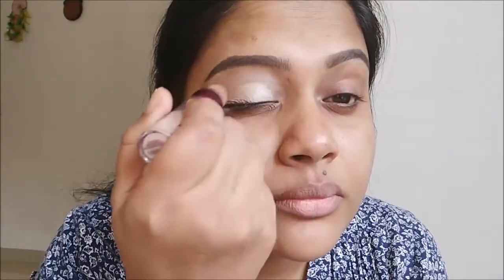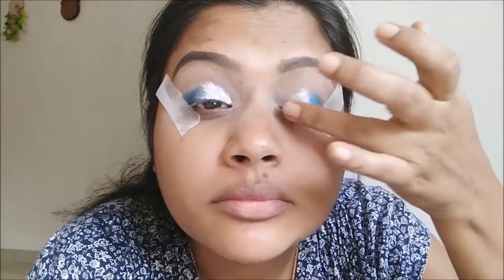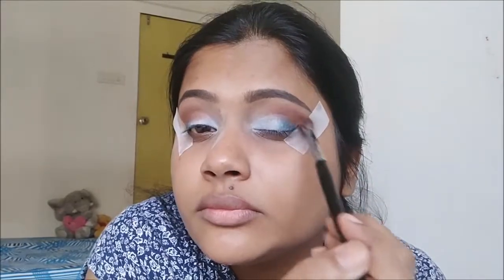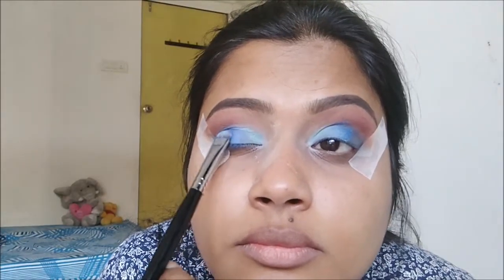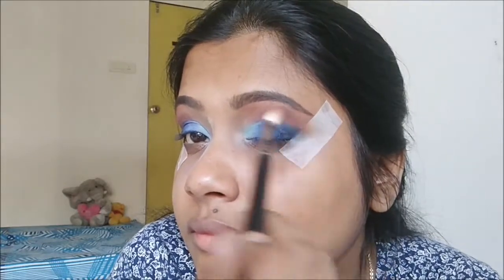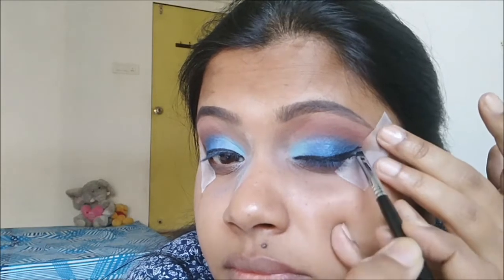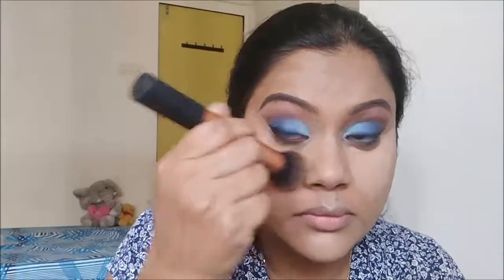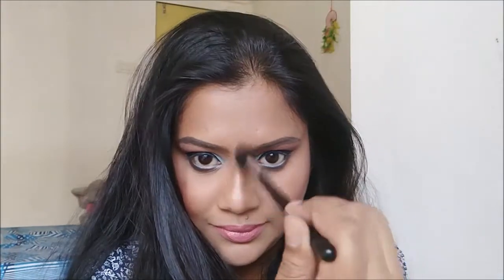Blue Ombre eye look | Ajita l BWAT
Welcome back to Beauty With A Twist our lovely BWAT baes !!
Today ill be sharing this beautiful blue ombre eyelook with you gals.

■ Products Used :

* Maybeline Age rewind concealer [medium]
* Eyebrows anastasia brow pomade
* Pac brush [pencil brush,powder brush,blending brush,flat shader brush,angular brush]
* Cello tape
* nyx jumbo pencil [milk,cobalt]
* Makeup geek [creme brulee,latte,coca bear]
* Morphe brush
* Coastal scents palette
* Pac foiled eye shadow in blue
* inglots egl eyeliner
* sigma e65 angular brush
* Benefit porefessional
* Loreal infallible foundation [209]
* Real techniques [foundation brush,blush brush]
* Urban decay weightless concealer [medium neutral]
* Mac blush [pinch me]
* Rimmel scandeleyes [nude]
* Mac lip liner [in control] lipstick [mehr] lip glass [delightful]
* Laura geller highlighter [guilded honey]

■ SOCIAL MEDIA PLATFORMS :

Dont forget to tag your pics with beautywithatwistas

Love
xoxoxoxo